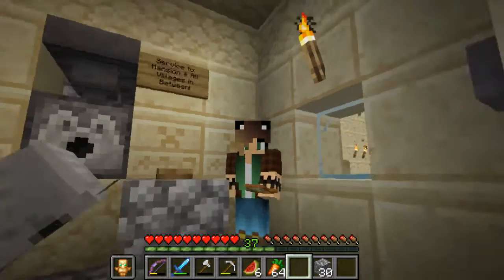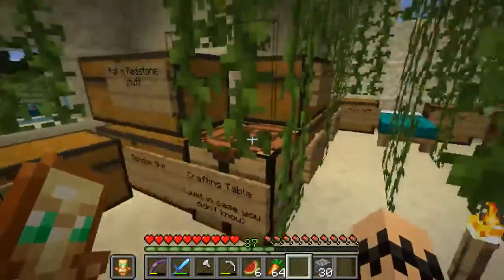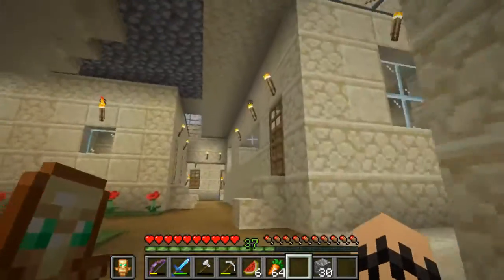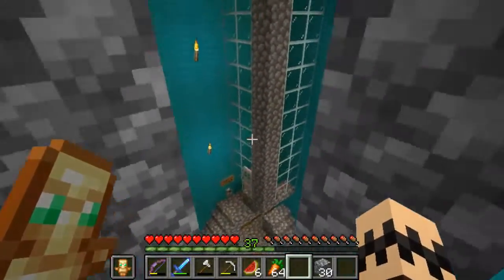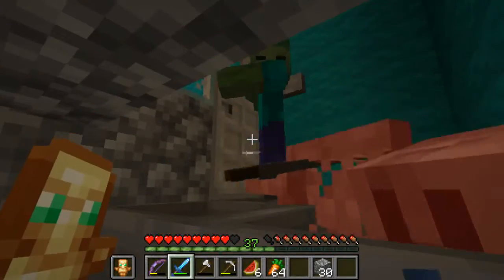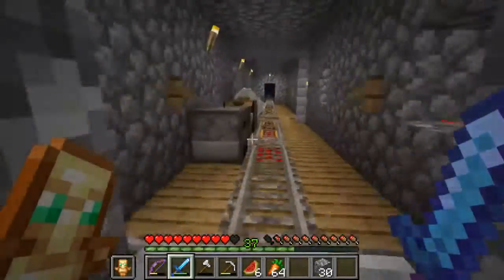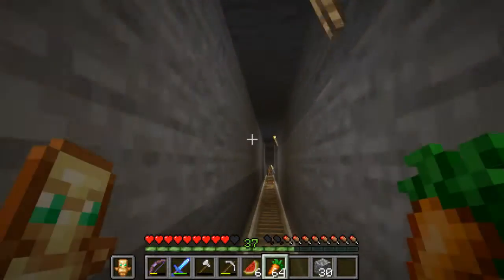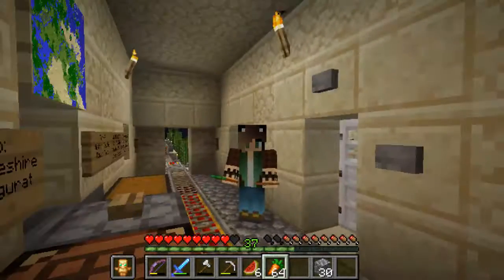Let's Play Minecraft with VulpinePilot ep. 47